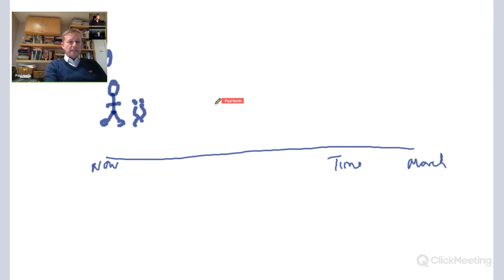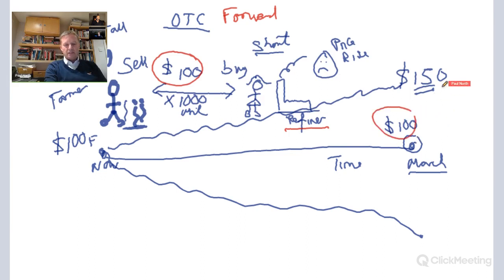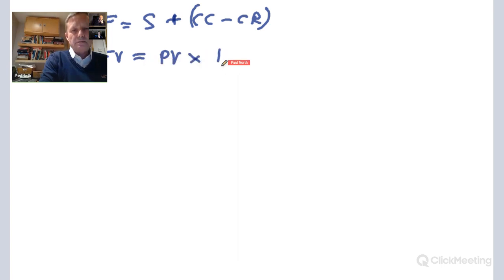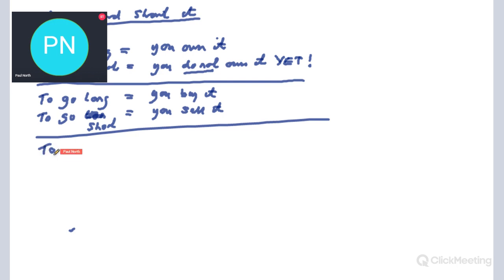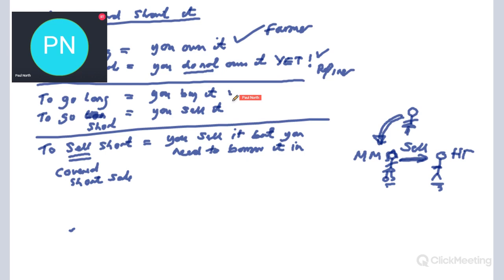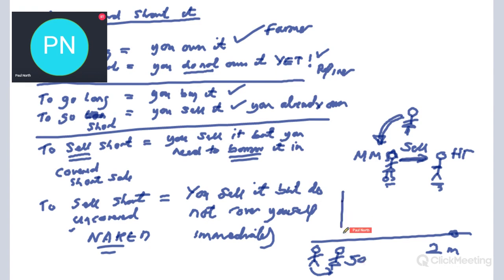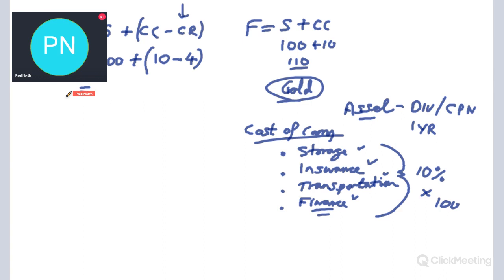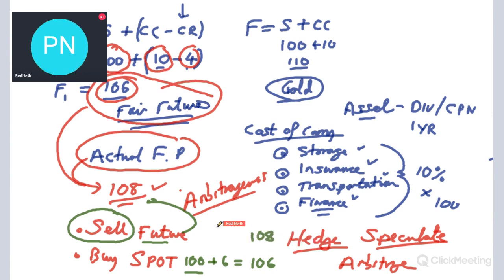22.01.19. Everything you need to learn about derivatives